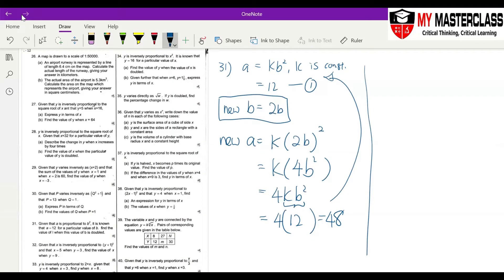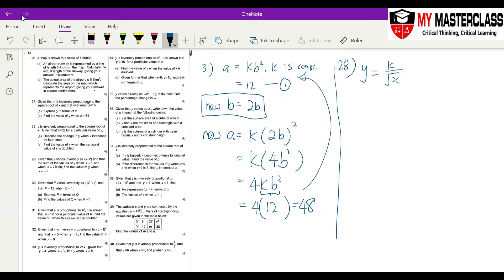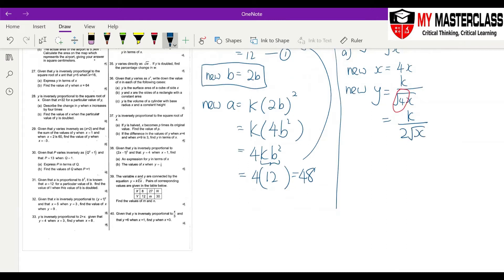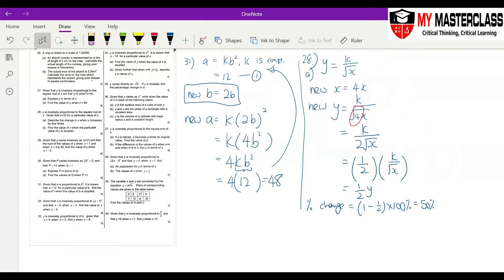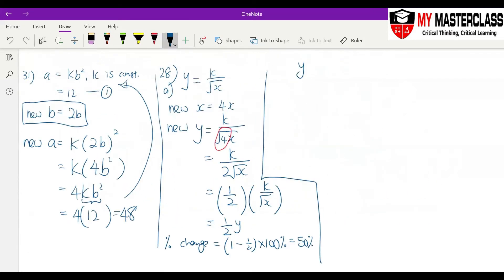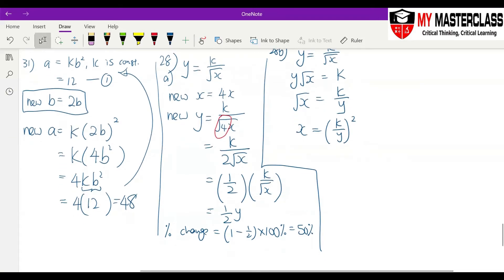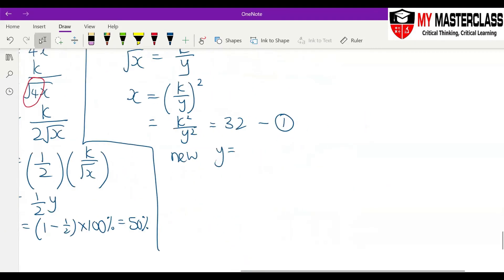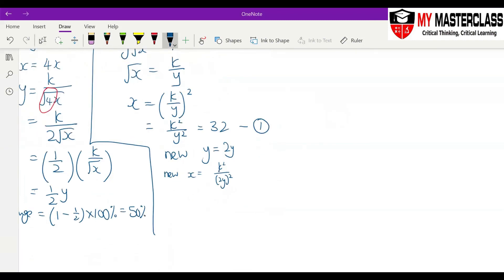Lower Sec IP 2 Math: Must Know Discussion Questions #2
In this video:
- We will look at and discuss some of the MUST KNOW questions